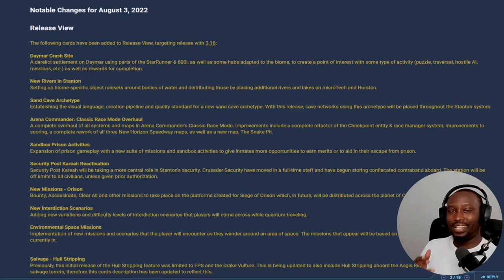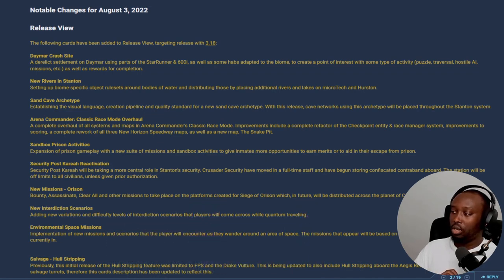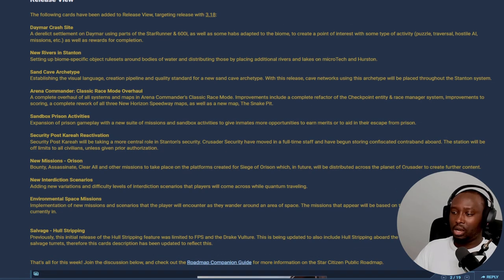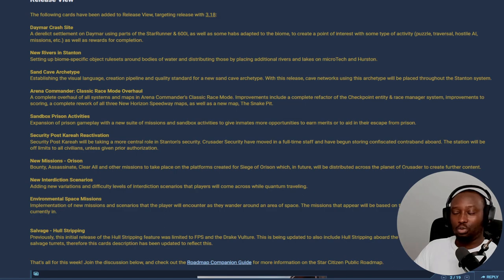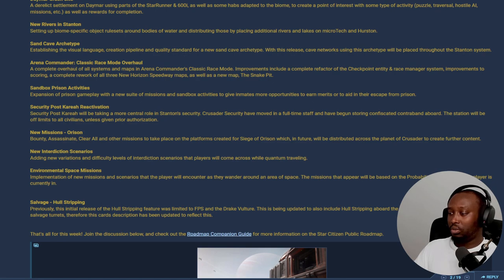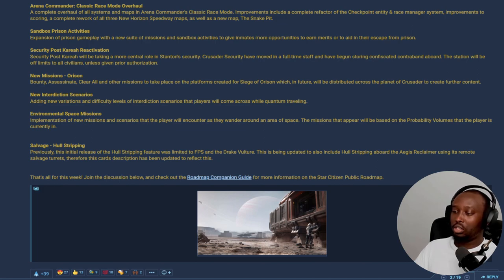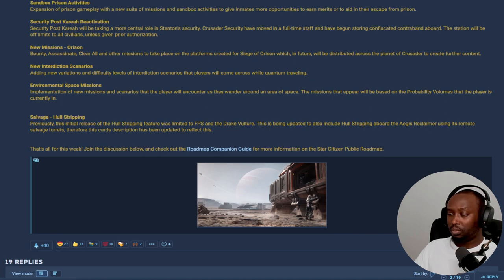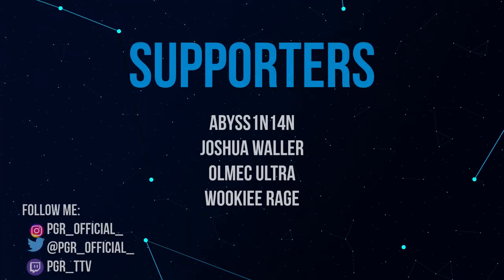New Features For Star Citizen 3.18!!!